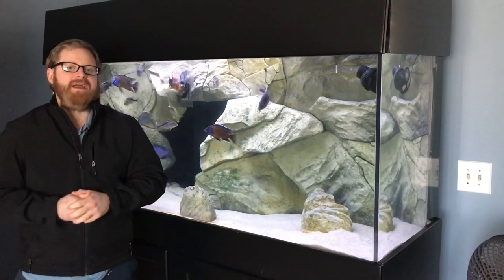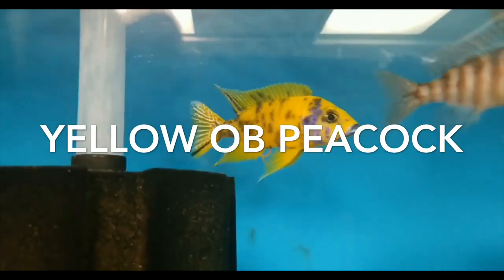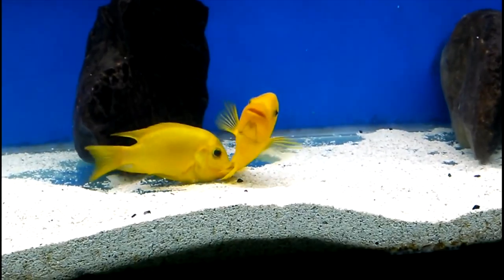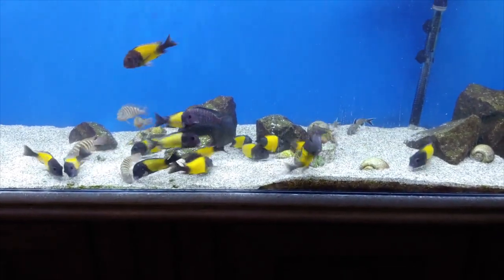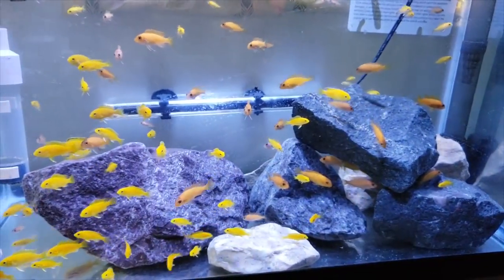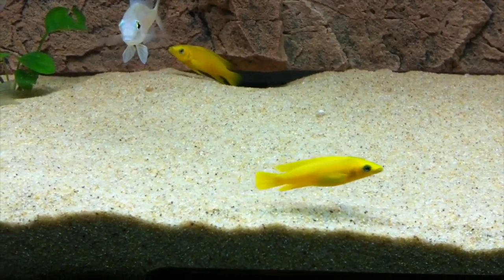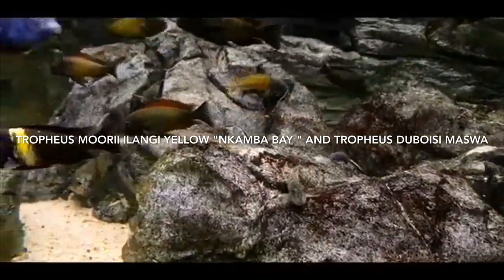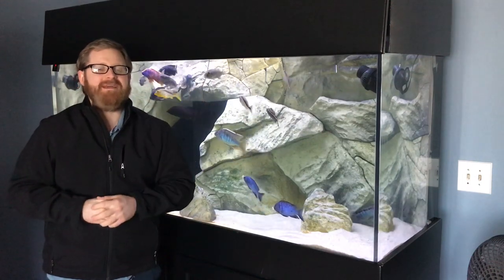Colorful YELLOW African Cichlids (Amazing)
These are some amazing and colorful african cichlids. The topic is YELLOW Fish.

Thank you to the following who sent footage for this video.

There are some amazing colorful fish out there. These YELLOW African Cichlids are SO Colorful. This video features YELLOW fish of Lake Malawi and Lake Tanganyika. To be specific Lake Malawi Cichlids, Lake Tanganyika Cichlids. whether they are fully yellow or partially yellow, they qualify for this video.

What fish did each person contribute? Here you go.

James Largo (The Cichlid Shack) - Aulonocara Stuartgranti Maleri Island (Sunshine Peacock), Aulonocara Jacobfreibergi Undu Reef (Lemon Jake Peacock), Aulonocara Stuartgranti Usisya (Flavescent Peacock), OB Peacock

Maximus Aquatics - Aulonocara Stuartgranti Maleri Island (Sunshine Peacock)

Andrew Crocker - Petrochromis Moshi Yellow, Tropheus Moorii Ikola, Tropheus Moorii Red Rainbow

House Of Cichlids - Labidochromis Caeruleus (Yellow Labs)

Cichlidscape - Aulonocara Stuartgranti Chiwindi (Blue Neon Peacock)

Bemazal Dagim - PISCES - Neolamprologus Leleupi Cichlid, Ophthalmotilapia Nasuta Gold Kipili, Neolamprologus Sexfasciatus Gold Kipili, Melanochromis Labrosus,

inventoryking - Exochromis Anagenys

Tropheus_Hajek - Tropheus Moorii Ilangi Yellow Nkamba Bay, Tropheus Duboisi Maswa